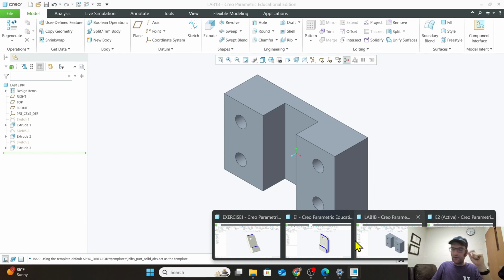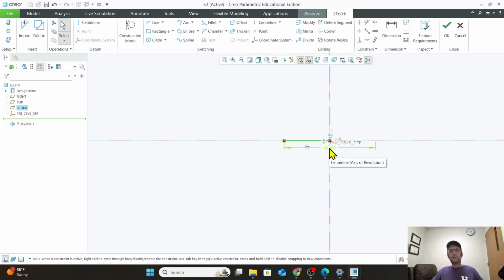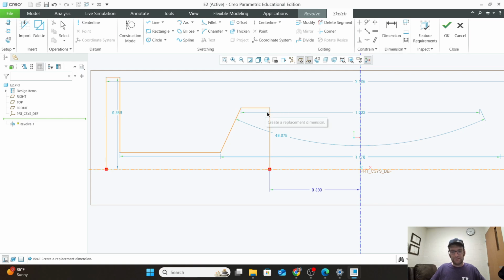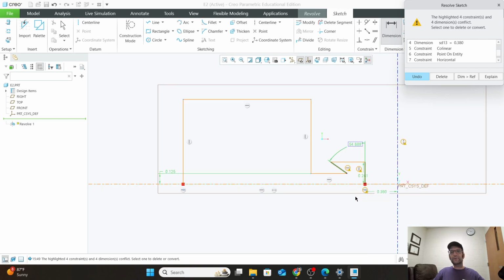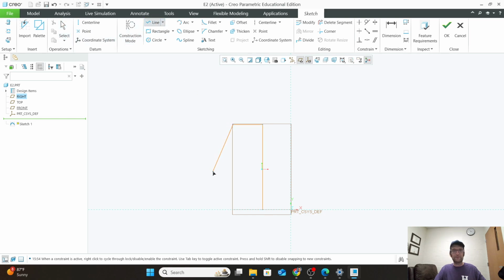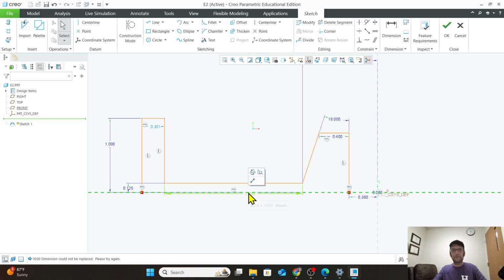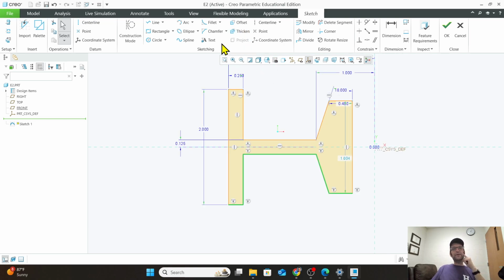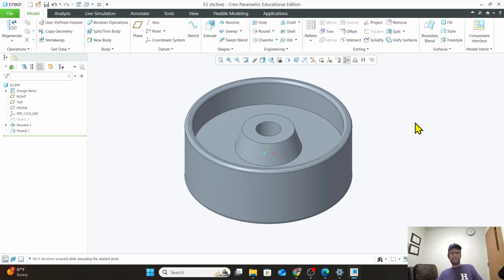Intro to Creo CAD 105- Exercise 2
Introduction to CAD 105 Course at Elgin Community College for students enrolled in the course. In this video we will go from start to finish on the project shown in Exercise 2. In order to accomplish this we will use the revolve tool, learn to incorporate centerlines and mirroring as well.